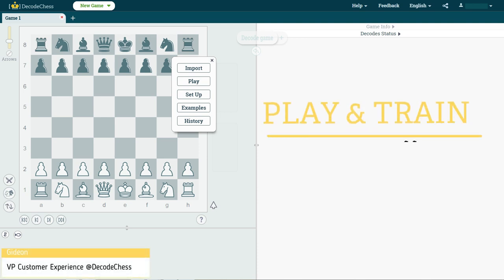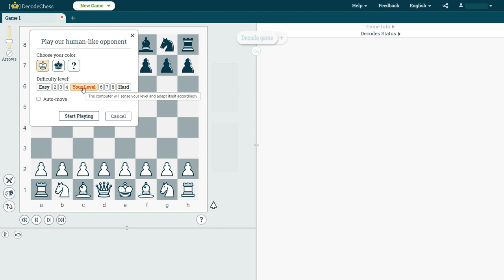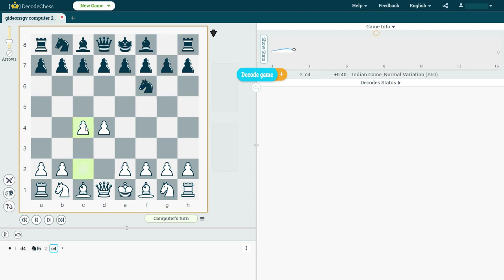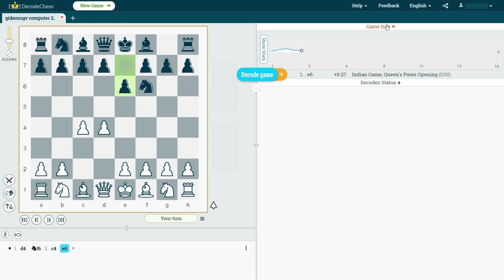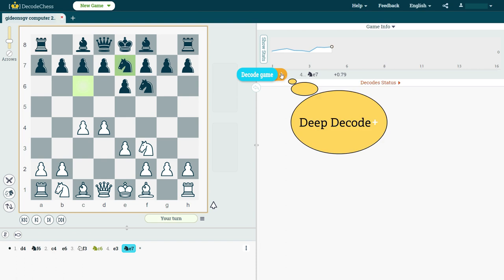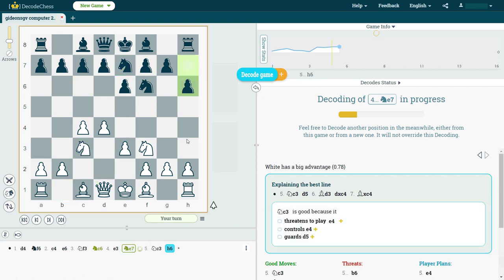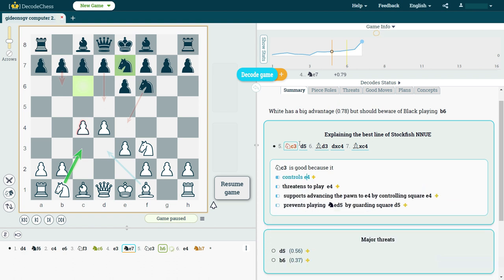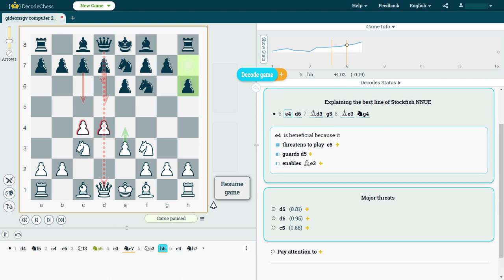Train and get explanations while playing!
Learn how to use our computer opponent to improve your chess